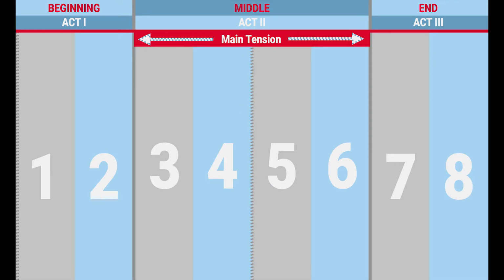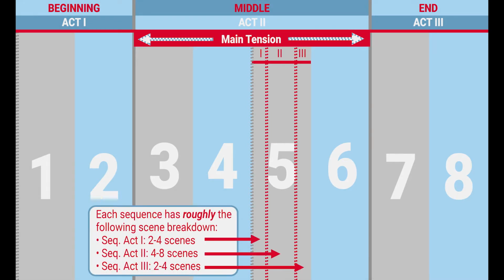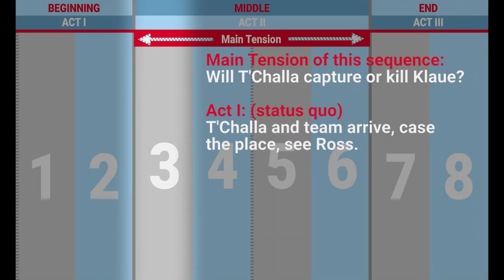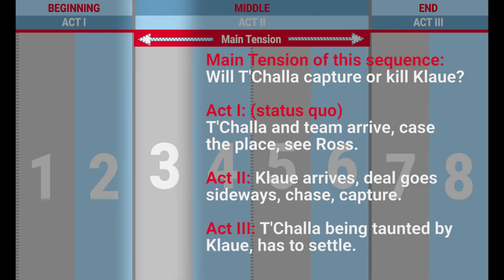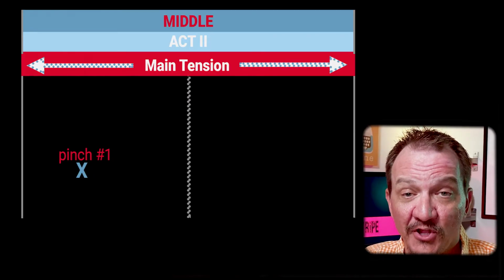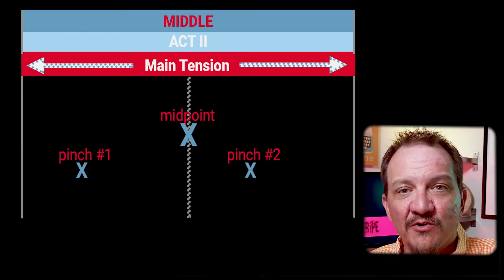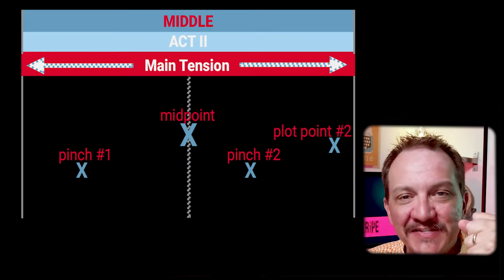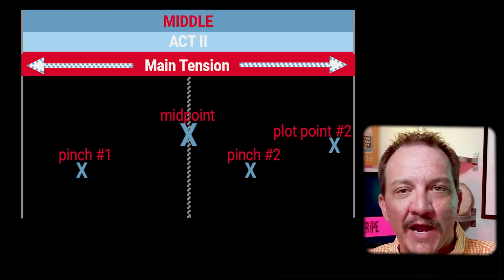Act 2 Is NOT What You Think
In your screenplay, it's imperative you break your main character if you want them to change at all over the course of the film. This video continues the story structure breakdown of _Black Panther_ with a focus on Act 2.